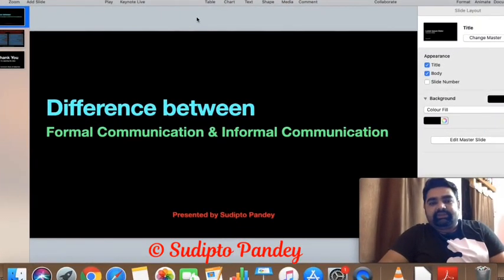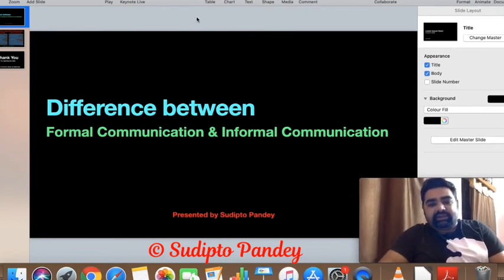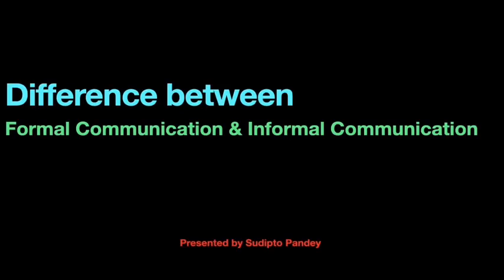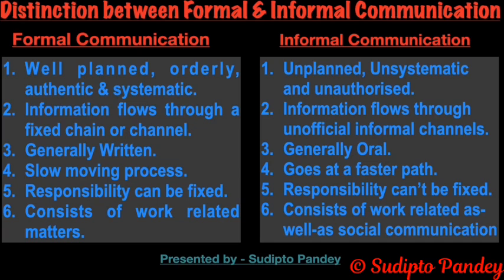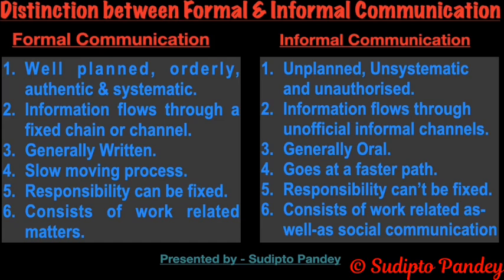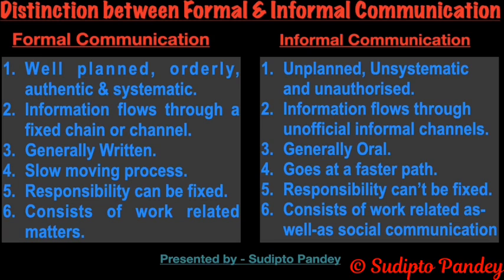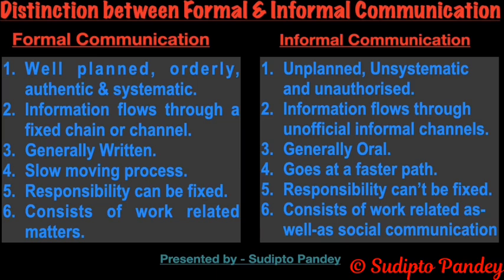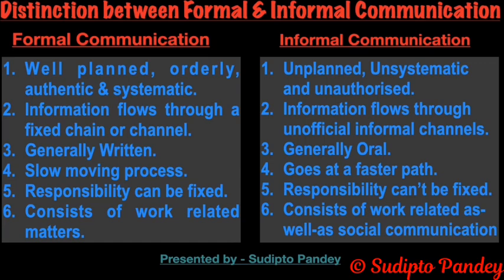Difference between Formal Communication & Informal Communication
For Quick Revision on the topic of Formal & Informal Communication.